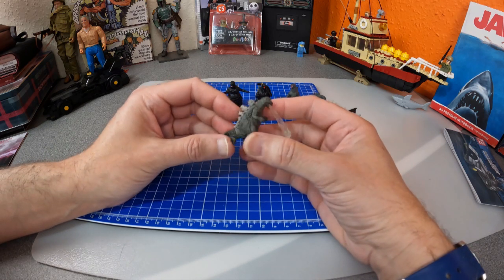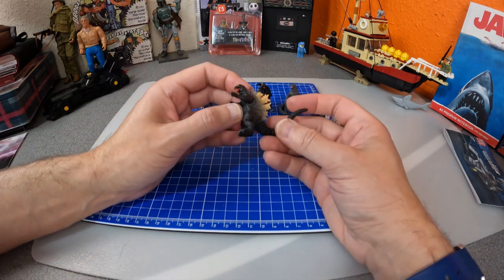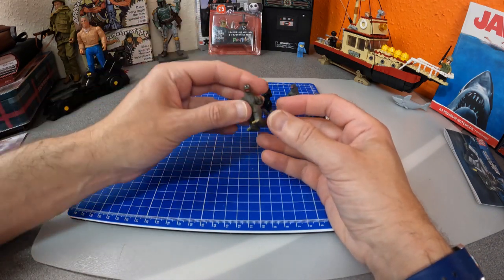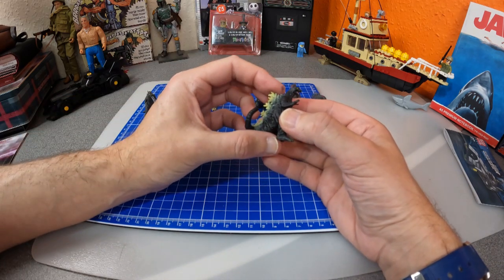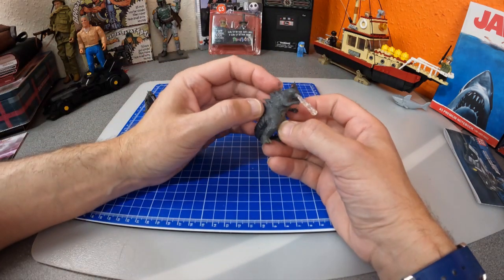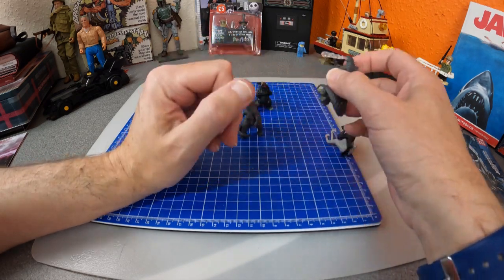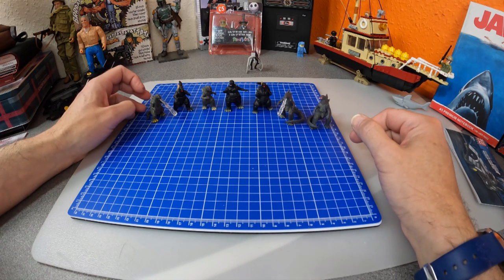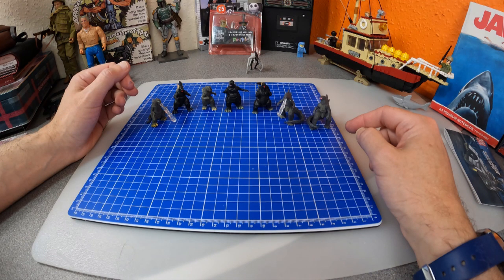Imar Models - Are These Temu Godzilla Figures Any Good?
Looking at a cheap set of figures from Temu featuring 7 different versions of Godzilla.
Lieutenant Jerika Coleman
Lieutenant Joe Chadwick